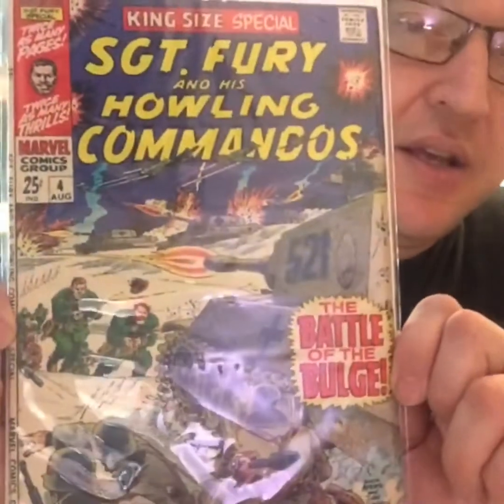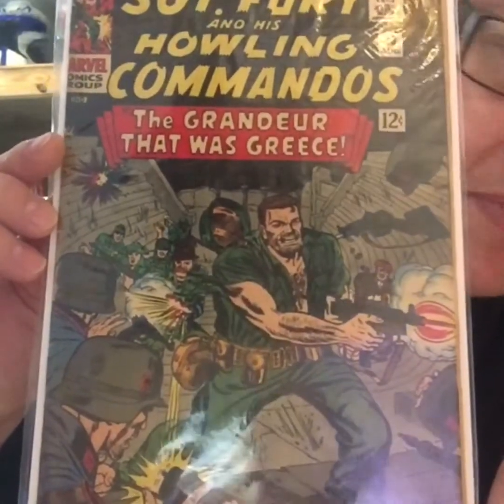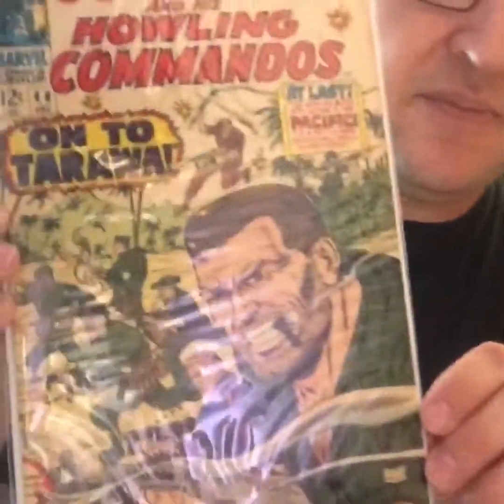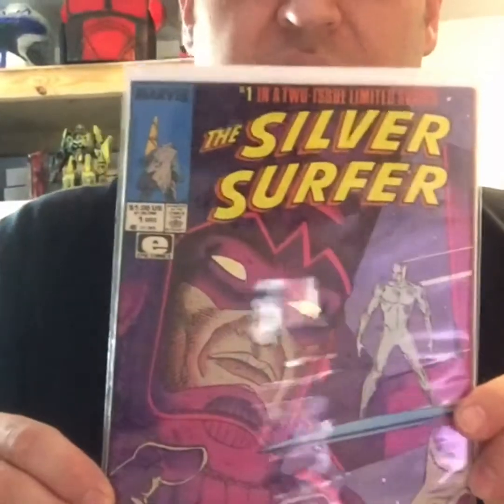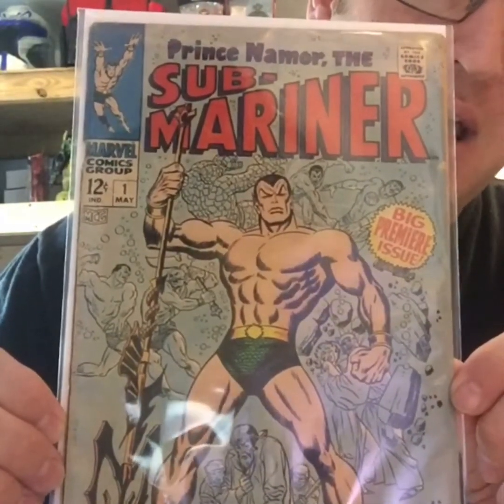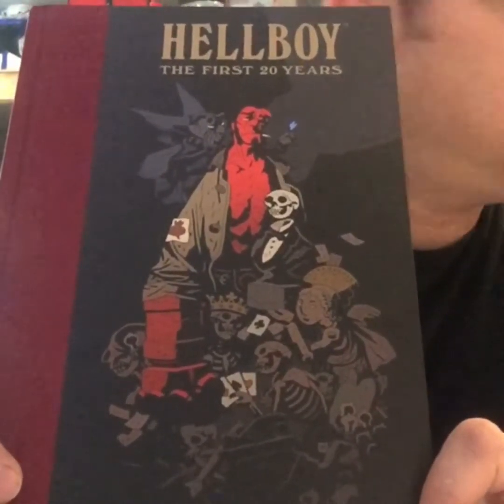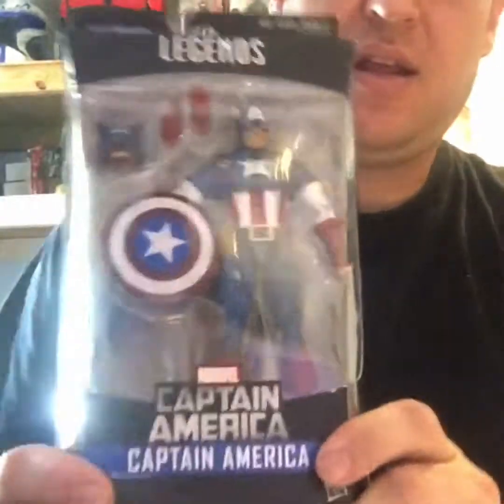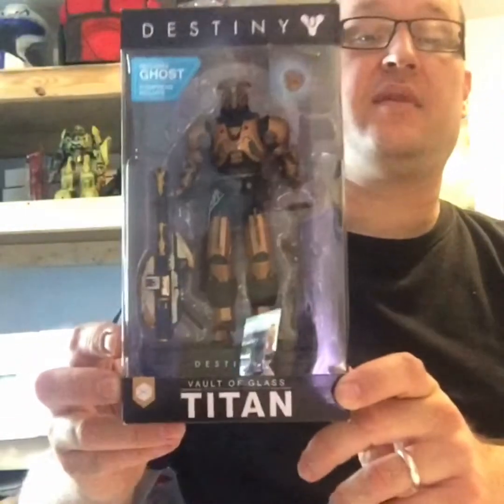Comic Haul #4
Comic haul, silver goodness